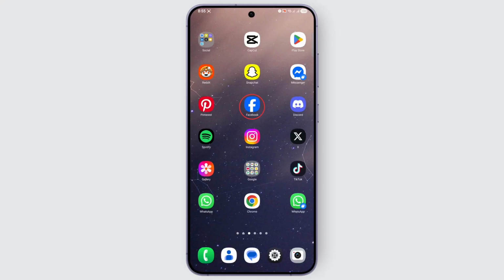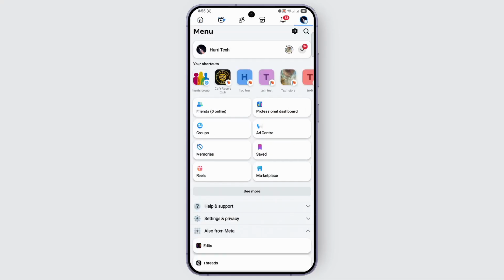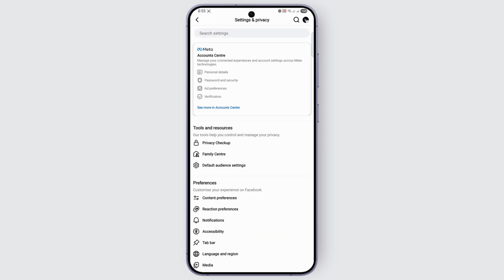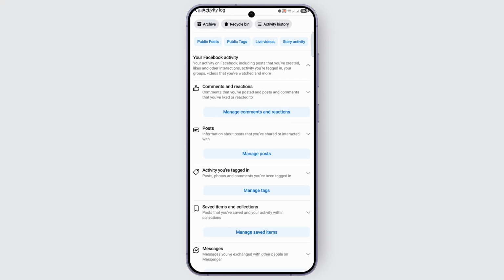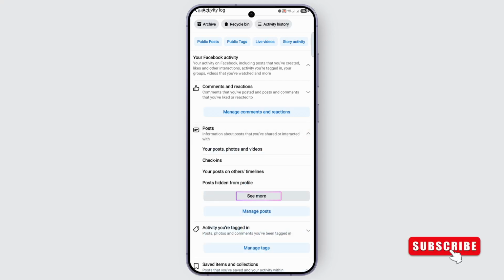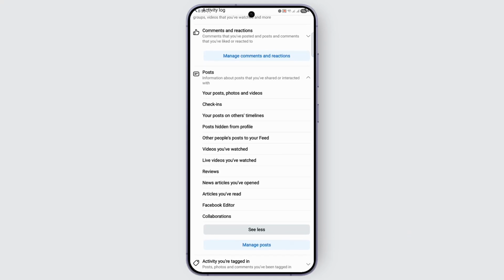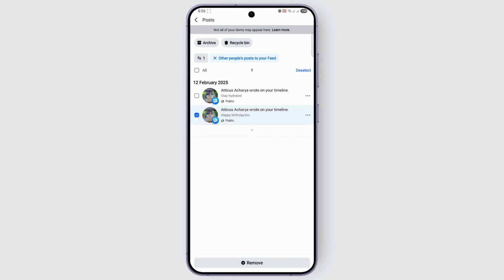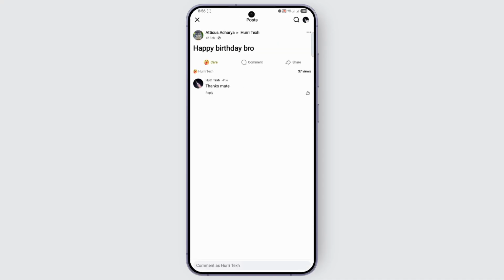How to Reply to All Birthday Wishes on Facebook Timeline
Want to reply to all birthday wishes on your Facebook timeline without missing anyone? This video will guide you through the steps on how to reply to all birthday wishes on Facebook timeline quickly and easily. Whether you're asking, "How do I respond to everyone on my Facebook birthday post?" or need help managing all your birthday messages, this tutorial has you covered. Learn the steps to thank everyone at once and keep your responses simple and meaningful. Watch now to see how you can reply to all birthday wishes on Facebook timeline today!

Timestamps:
00:00 How to Reply to All Birthday Wishes on Facebook Timeline
00:10 How Do I Respond to Everyone on My Facebook Birthday Post?